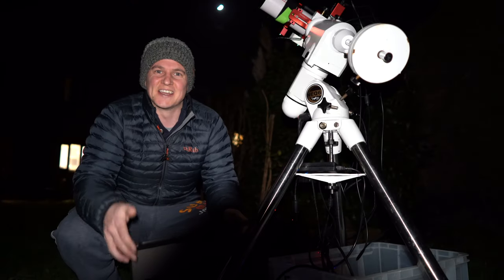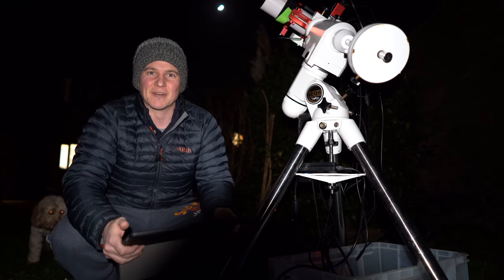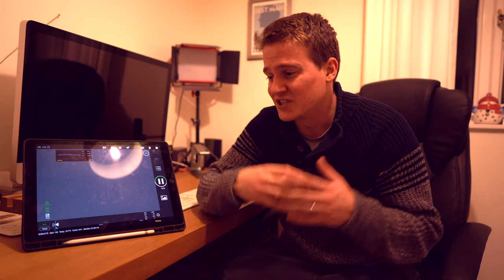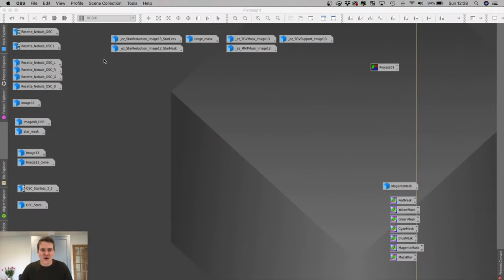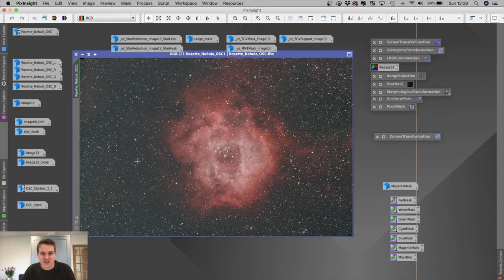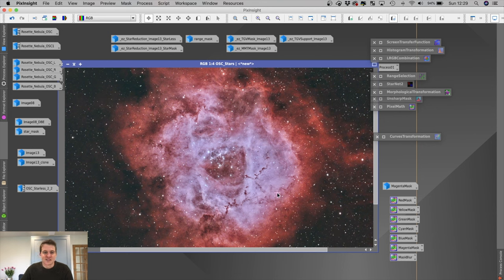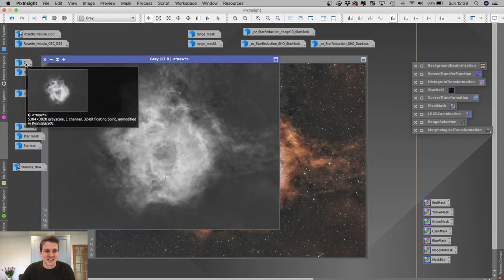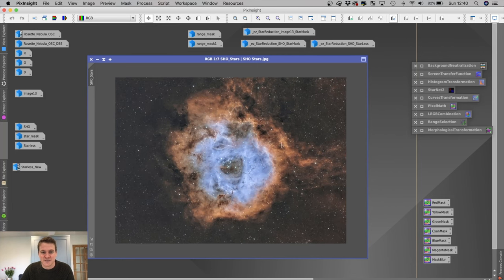Photographing the Rosette Nebula - Creating a Hubble Palette image with a OSC camera (ASI2600mc Pro)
A few weeks ago I had a surprise clear night. I rushed to set up my scope and captured 3 hr 20 minutes of data on the Rosette Nebula using my asi2600mc pro and the Askar FRA400. I edited the image using my normal approach and then followed the tutorial from Luke (see below).

Let me know which image you prefer.

Image details:
- Asi 2600MC Pro
- Skywatchers NEQ6 Pro
- Askar FRA400
- Asiair pro
- L-Extreme filter
- 120mm mini guide scope and 30mm guide scope
Integration time: 3hrs 20 minuets

Stacked in APP, edited in PixInsight.

Background music
Music for this video: Dreamer by Hazy